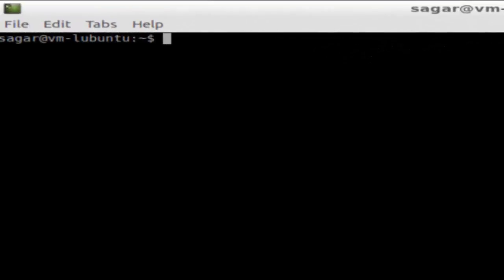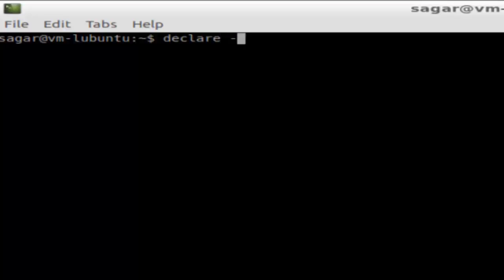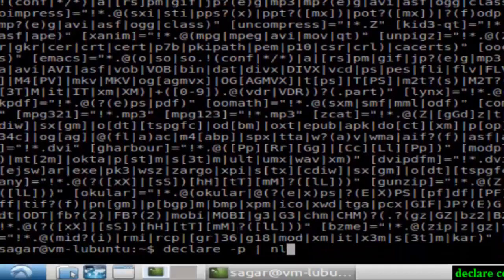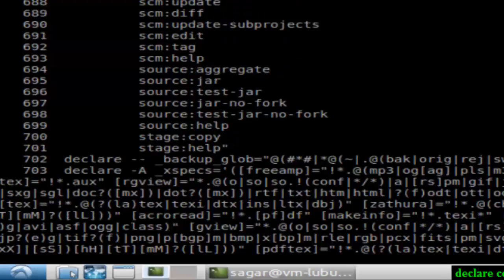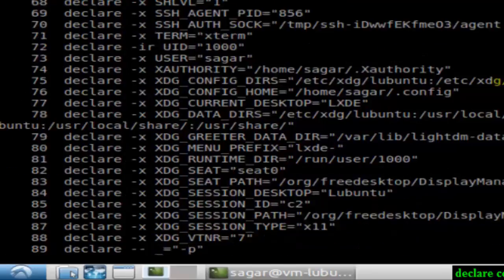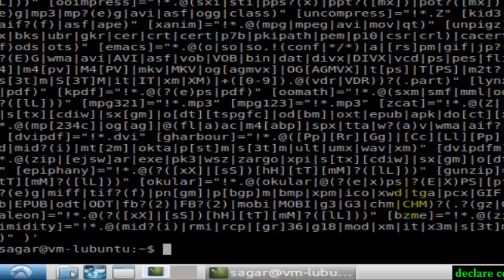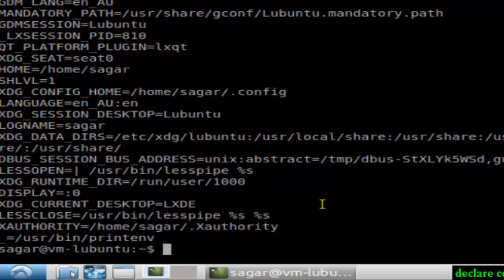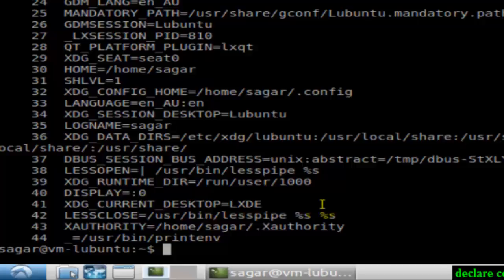declare command in Kubuntu